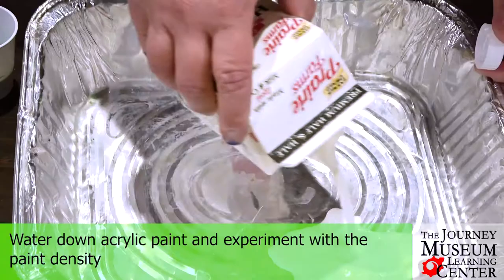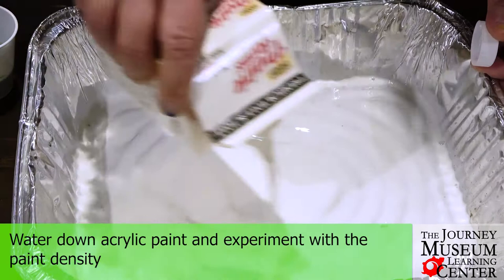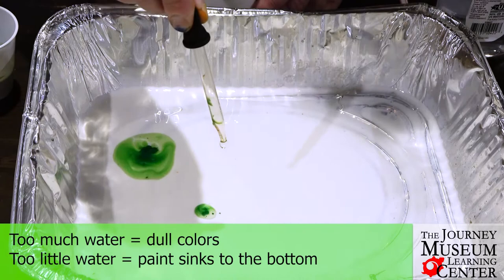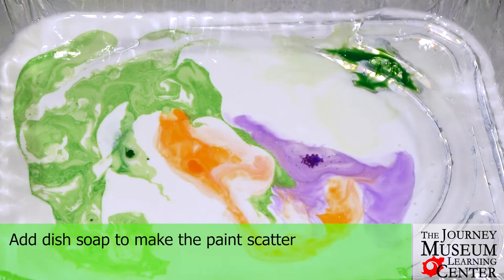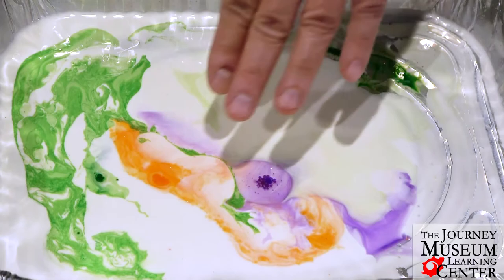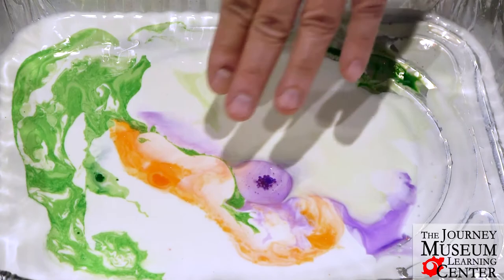Milk Art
A fun art and science activity!